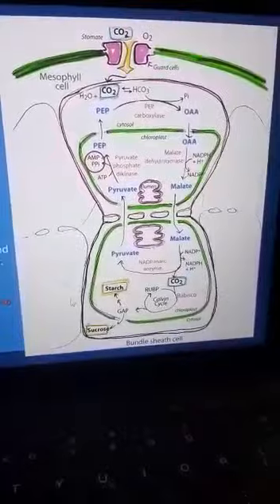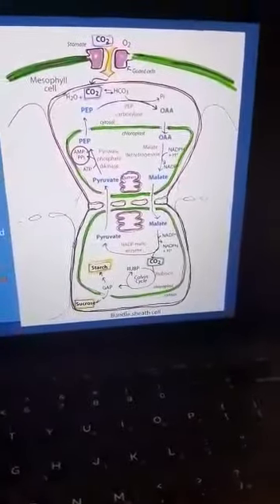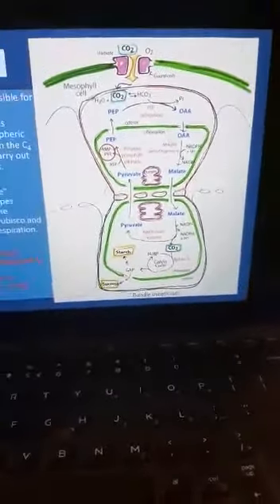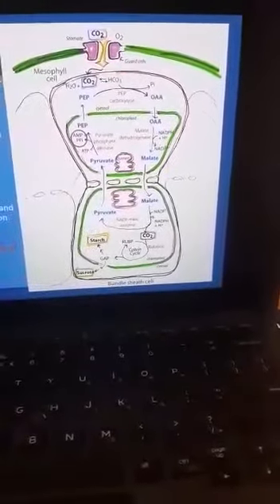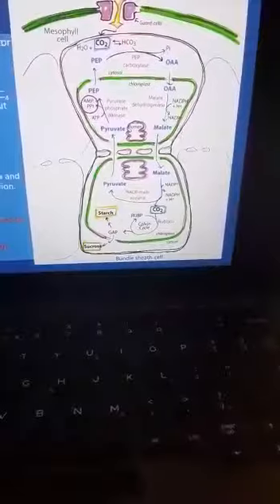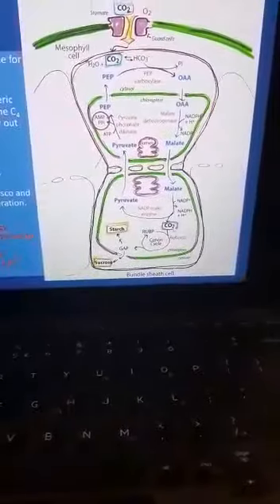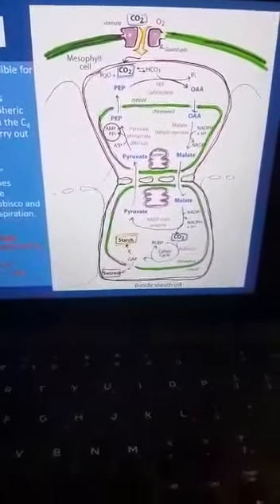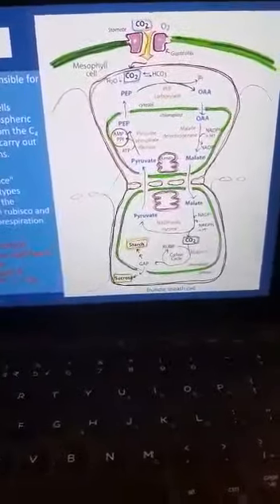BOT3646 C4 PHOTOSYNTHESIS MINIMIZINGsent on 18 january 2021 video2by Mr Tshivhandekano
C4 PHOTOSYNTHESIS MINIMIZINGsent on 18 january 2021 video2by Mr Tshivhandekano...
Thanks Alot.